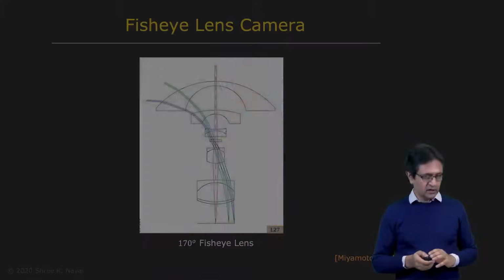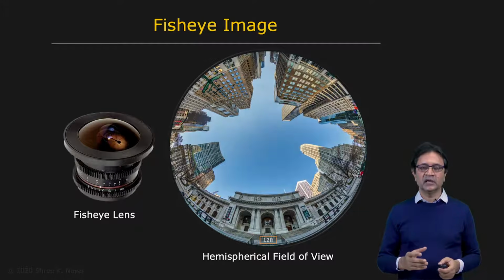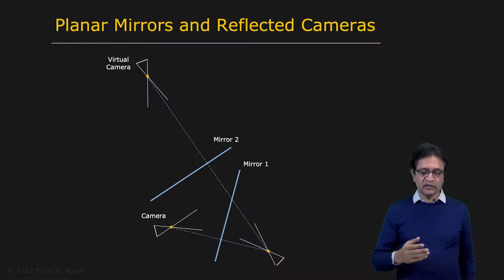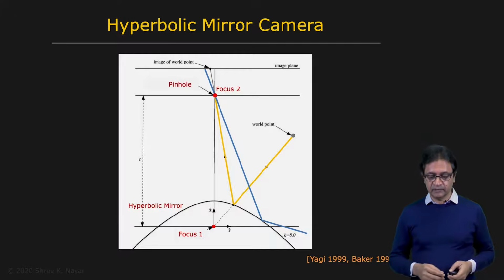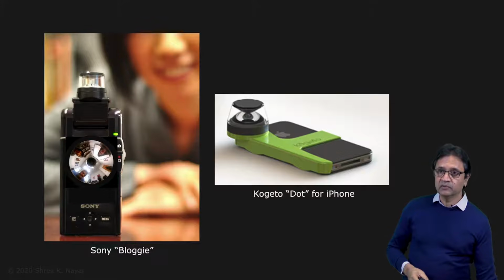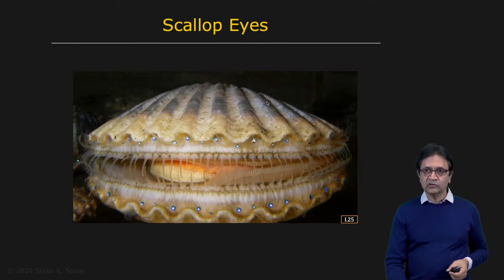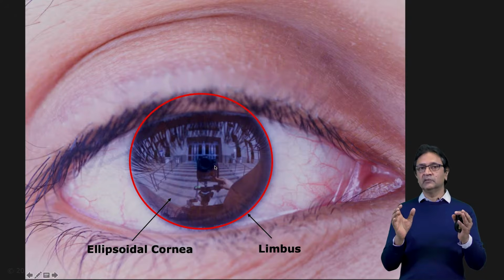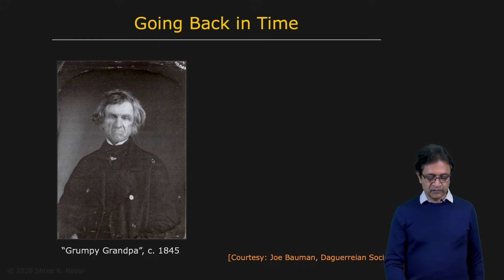Wide Angle Cameras | Image Formation